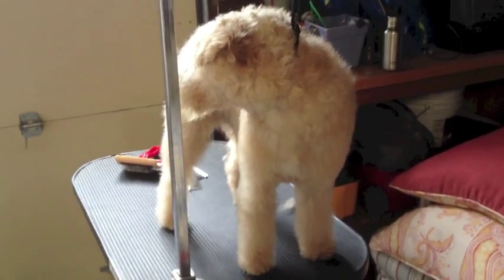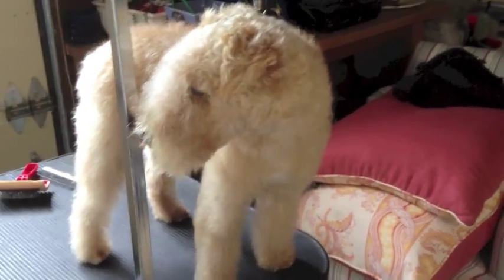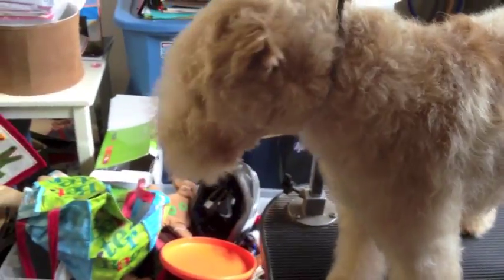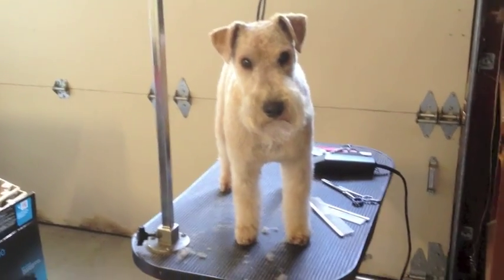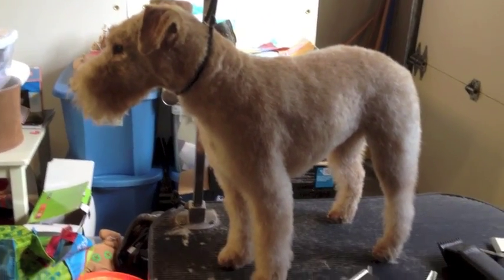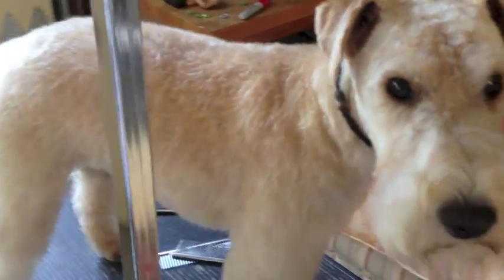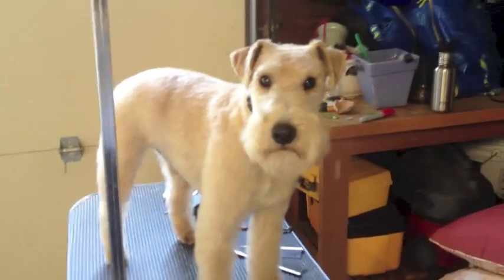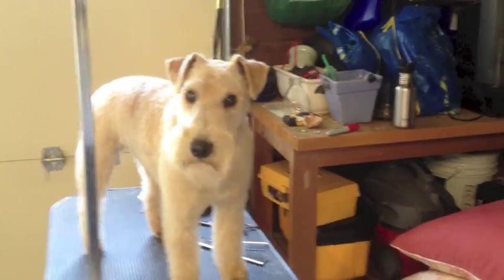Jimmy Lakeland Terrier Sport Cut